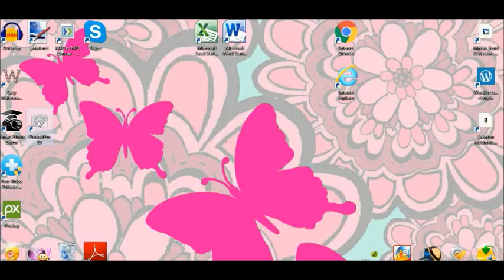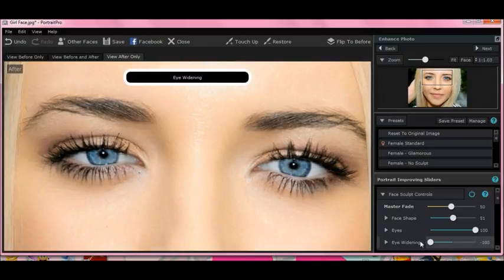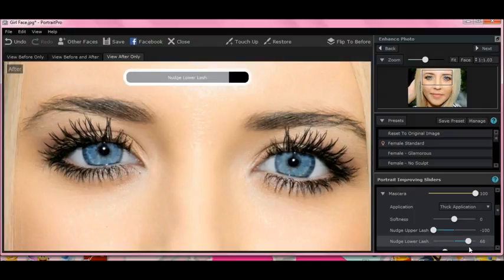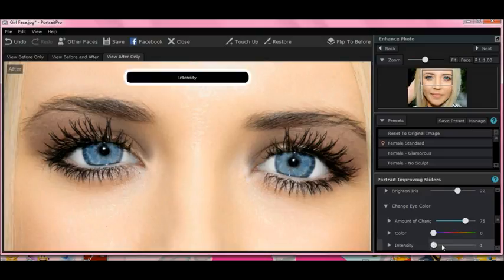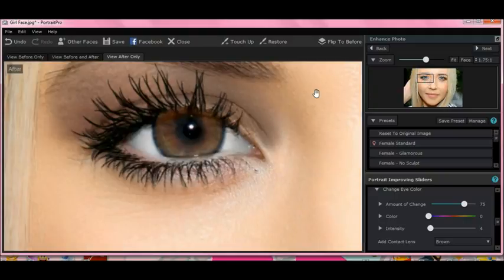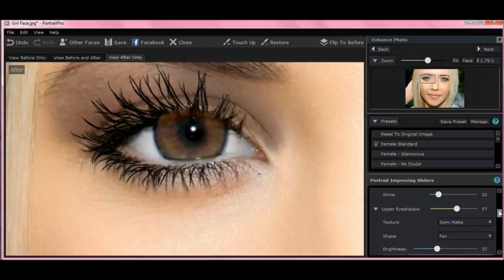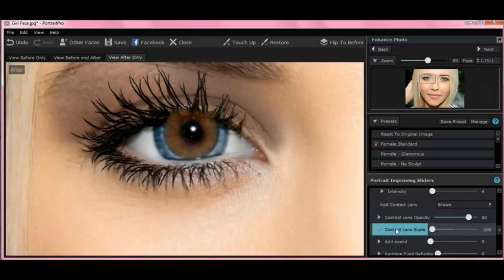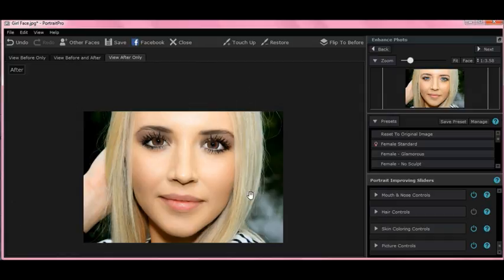PortraitPro 15 Focusing on the Eyes Only YouTube